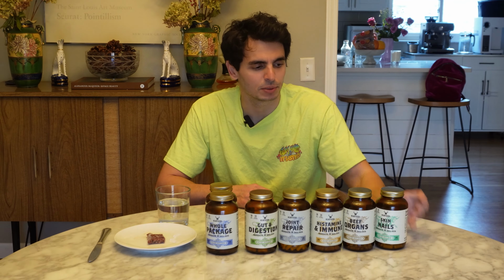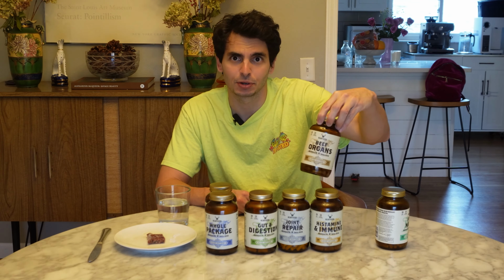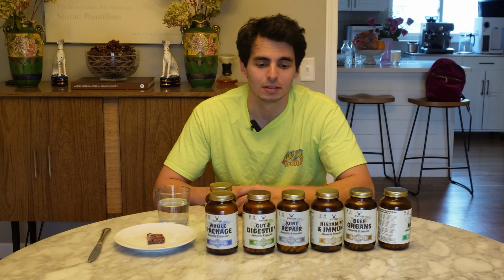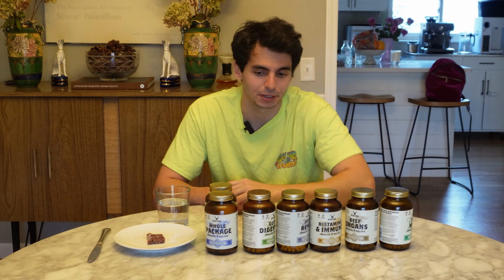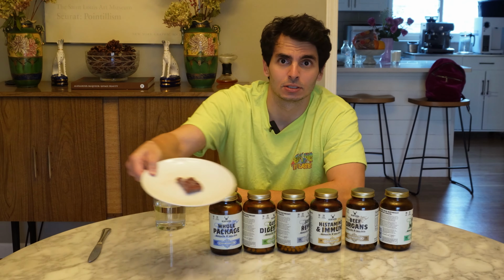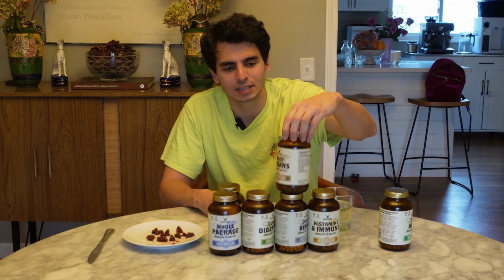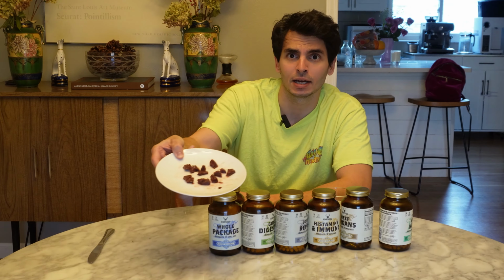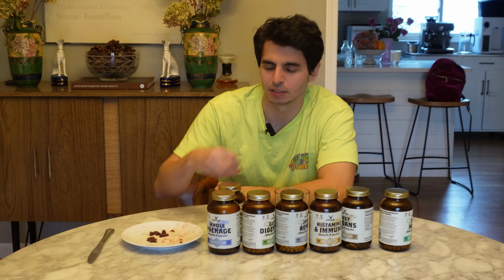Heart and Soil Beef Organ Supplements REVIEW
What do I think about these expensive grass fed beef supplements?  Watch and find out!